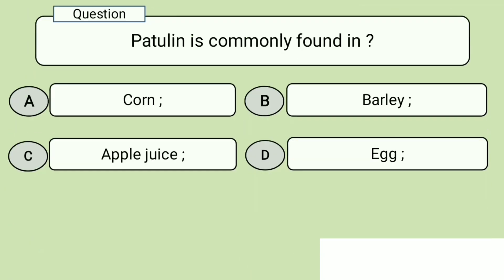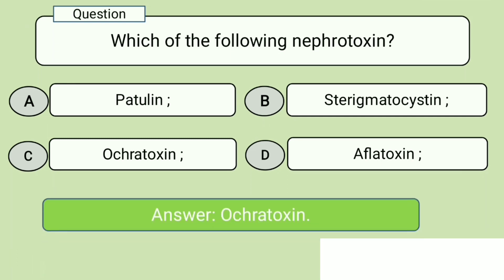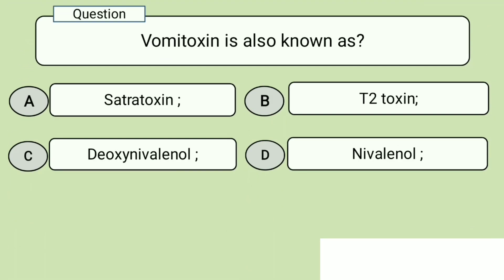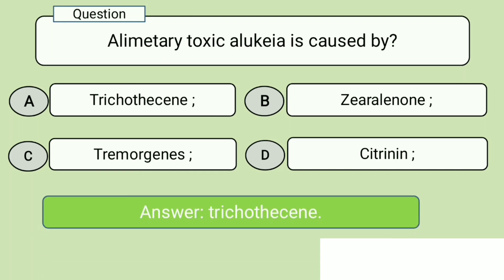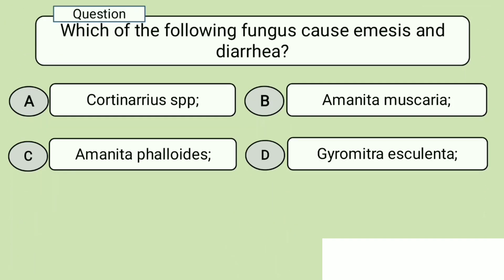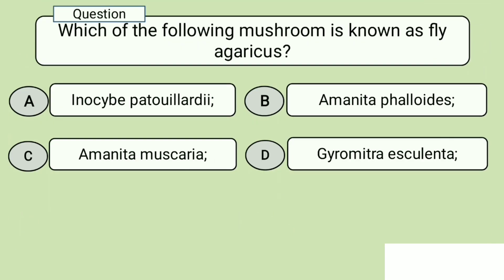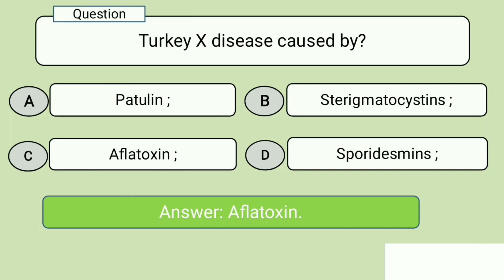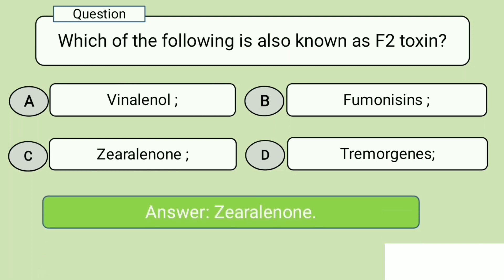MCQs on Mycotoxins | Food Borne illness | Intoxication | Food Safety Officer TSPSC HPSC State exam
Multiple choice questions on Mycotoxins as sub part of food borne illness.